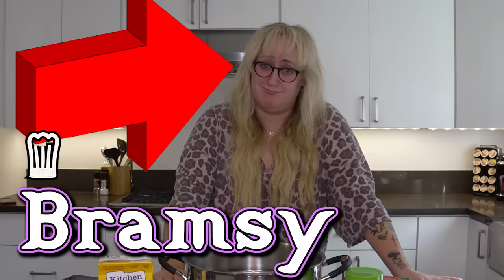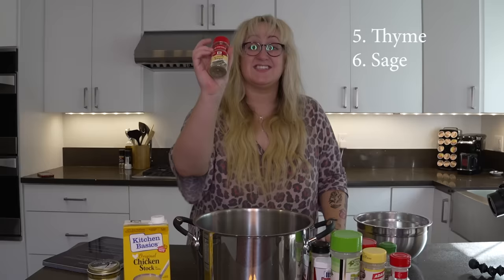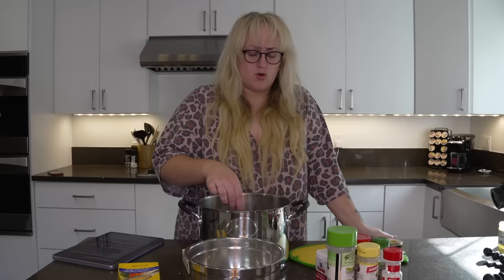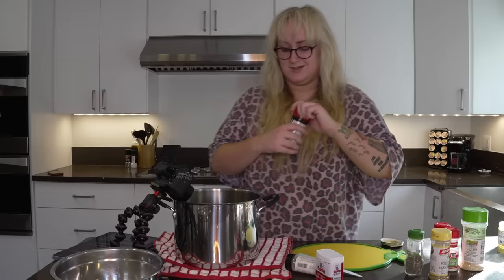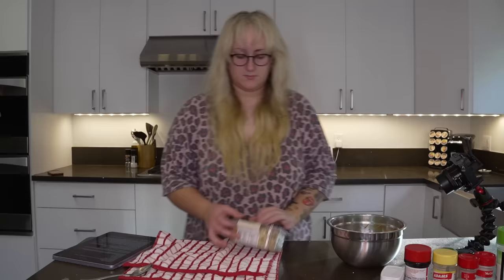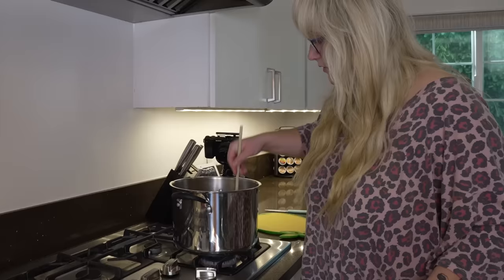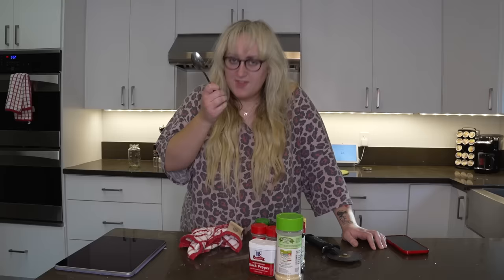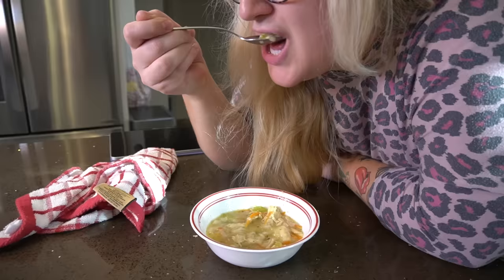making the best southern comfort meal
thank u meesa (my mom) for this recipe and for cooking for me and taking care of me and loving me i love you!

thanks to @lastmanstanley (the man) as always for editing my vids

thank you to broski nation for showing up to this cooking class. i really hoped you guys would make it. thanks for being here.

MY PODCAST IS OUT EVERYWHERE BTW GO LISTEN OR WATCH ILY OKAY BYE